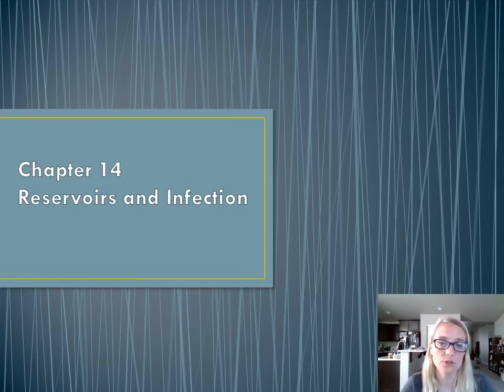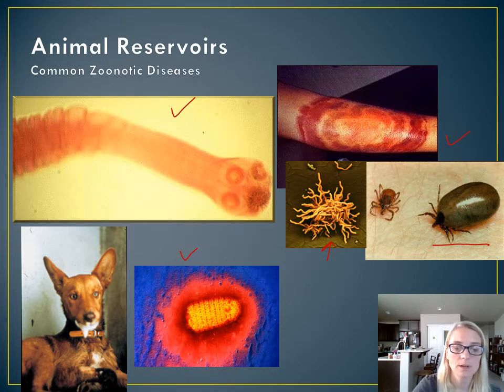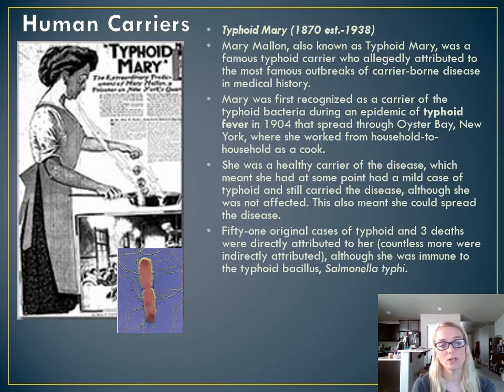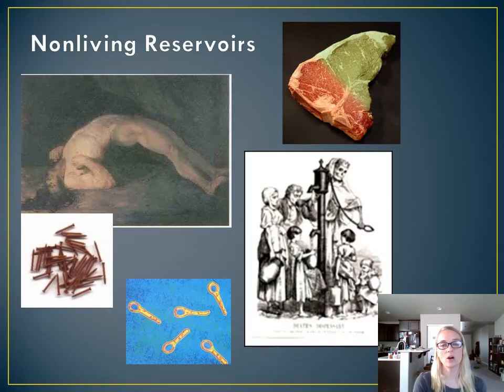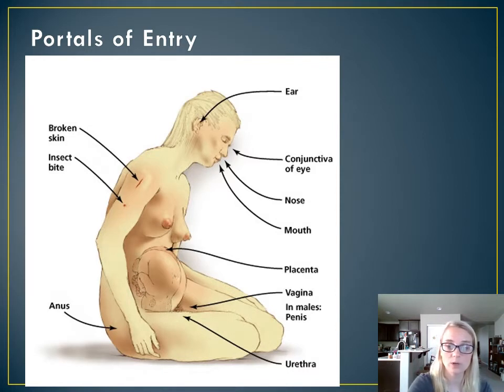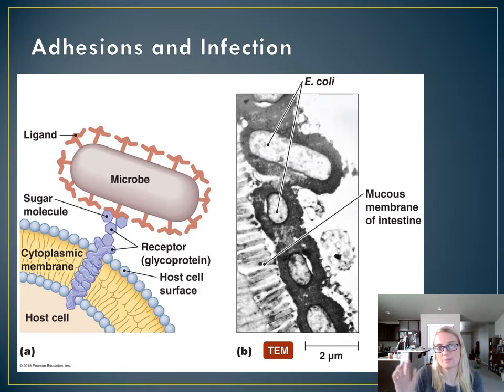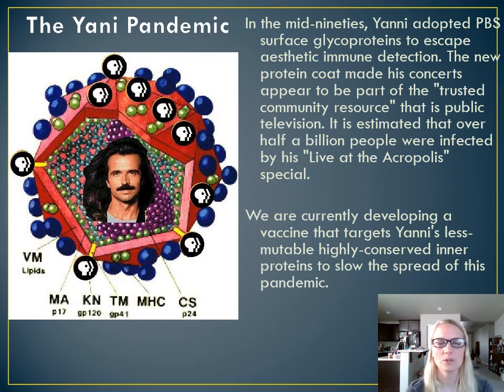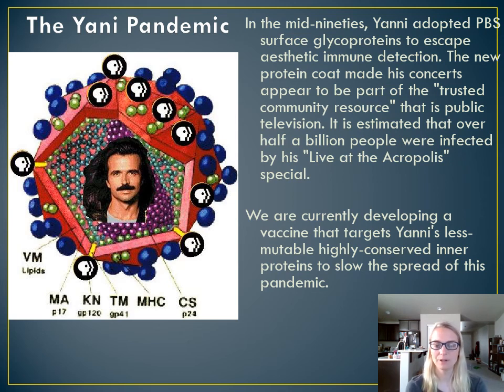Chapter 14: Reservoirs and Infection